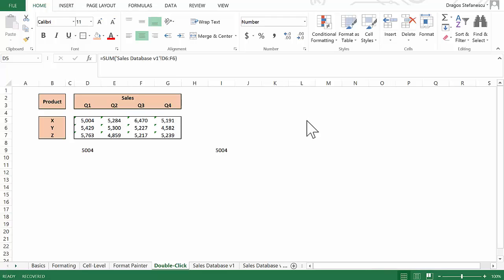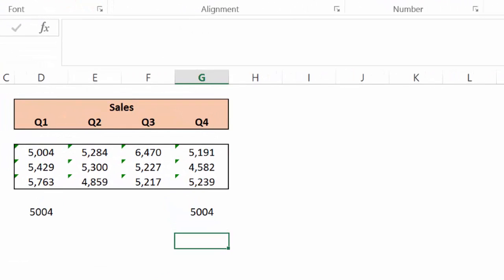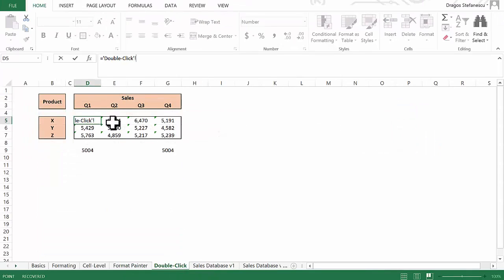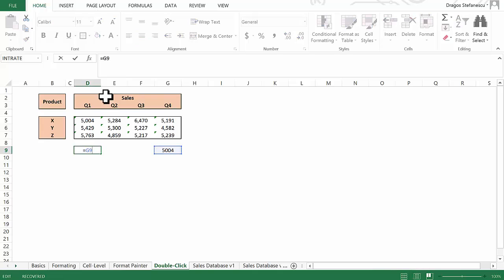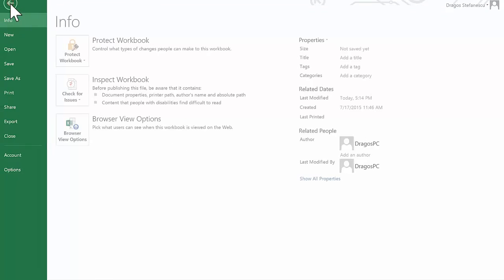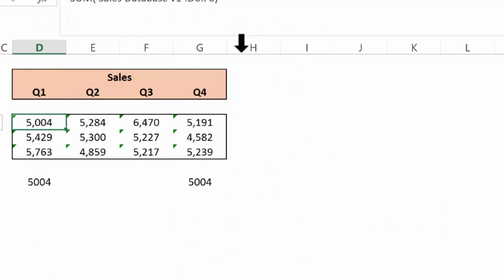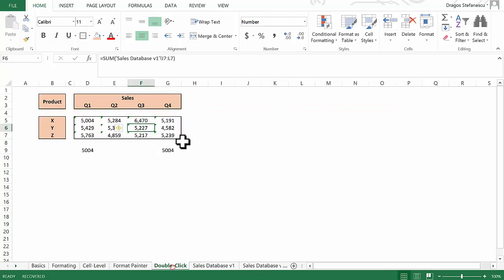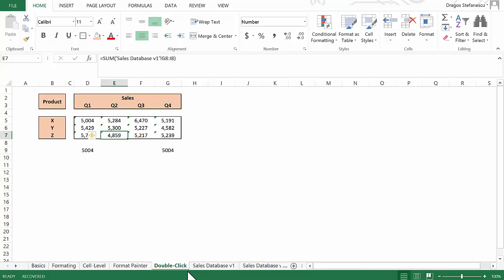Quick Hack 2 The Double Click Trick in Excel